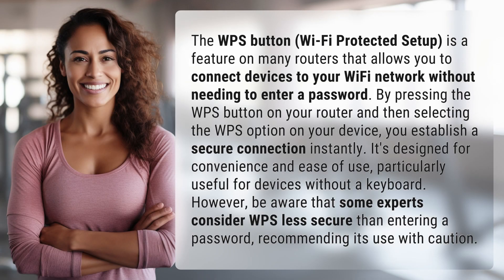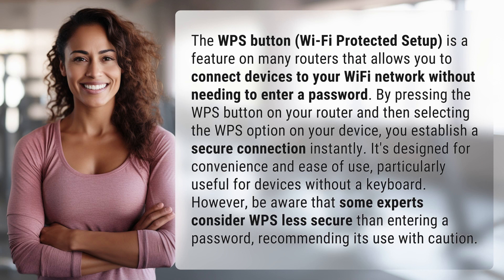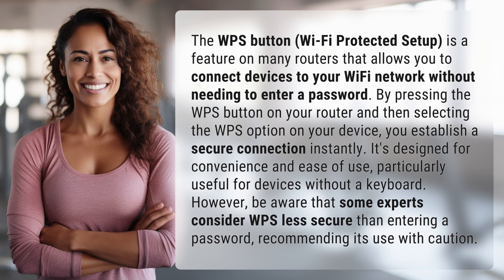What is the WPS button?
Unlocking WiFi with WPS Button 👉 WiFi WPS Feature 👉 Discover how the WPS button on your router can easily connect devices to your WiFi network without the need for a password, but is it really secure? Find out in this video.

Laura S. Harris (2024, March 24.) What is the WPS button?
    🌐 AskAbout.video